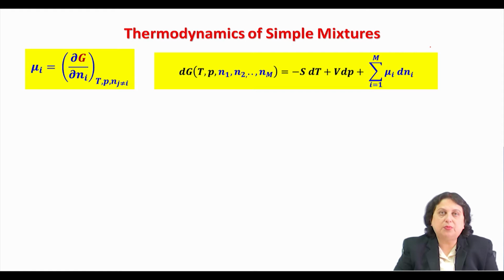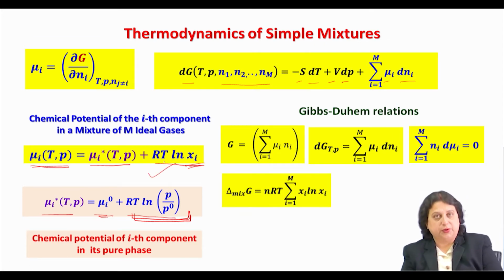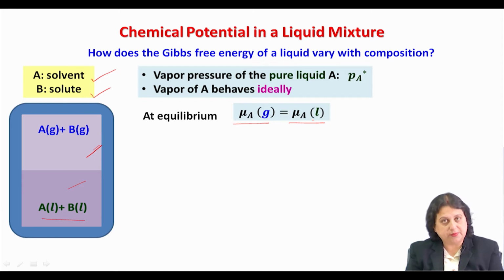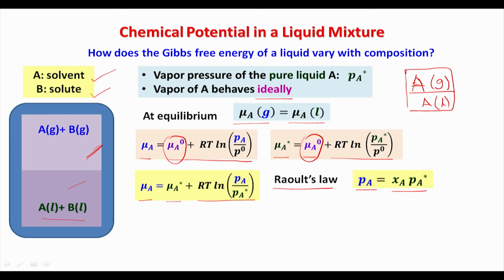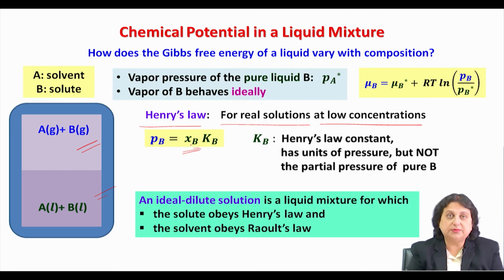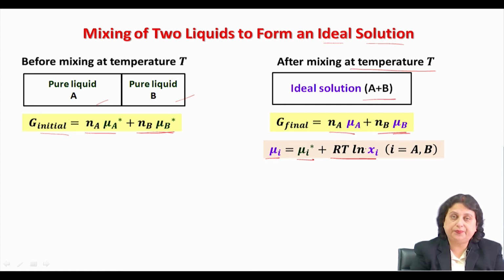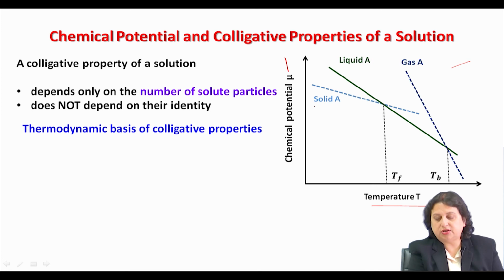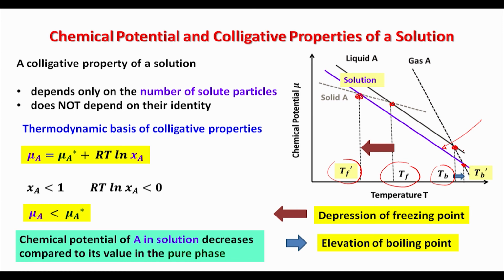Simple Mixtures (Part - l)